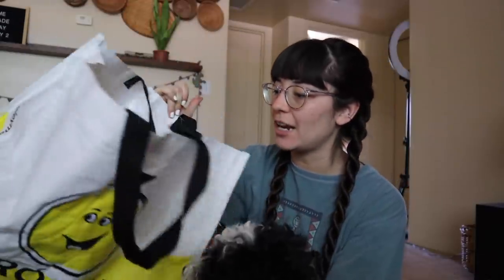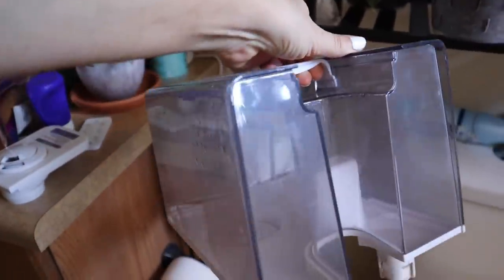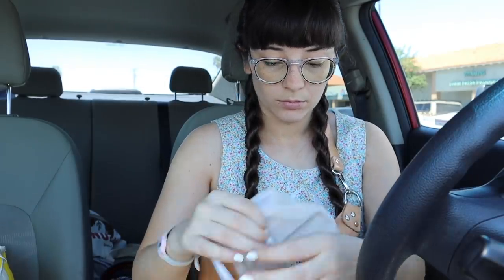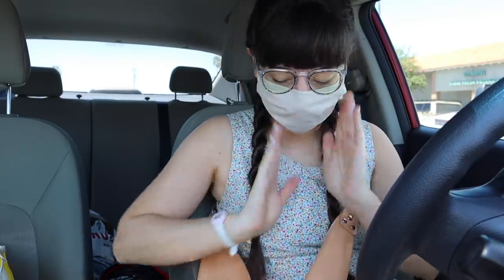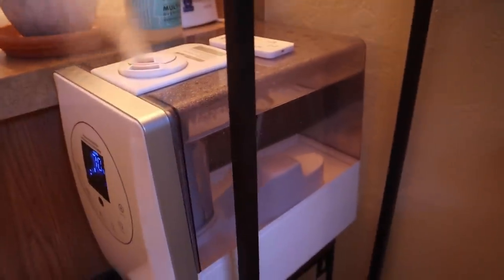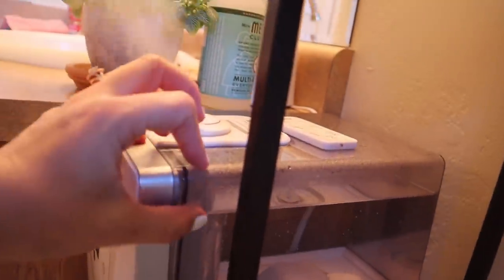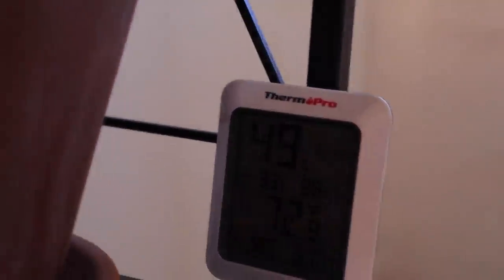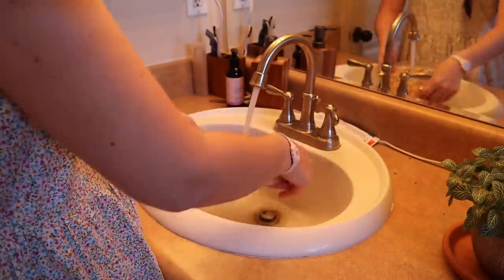Water My Plants with Me! | My Houseplant Watering Routine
I hope you enjoyed coming along with me while I water my plants! If you're wondering how I water my plants, this is it! Do you have a similar watering routine?

♡VIDEO REQUESTS?